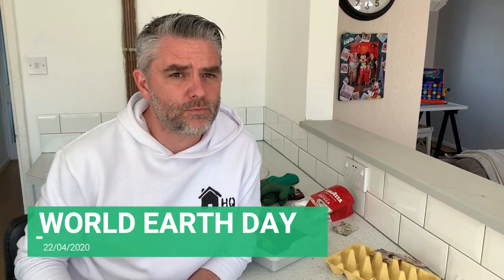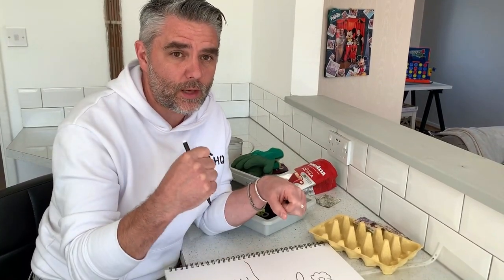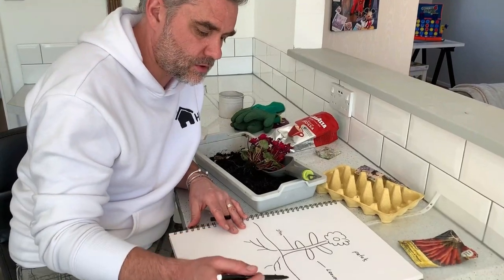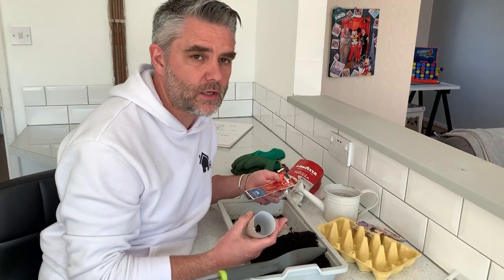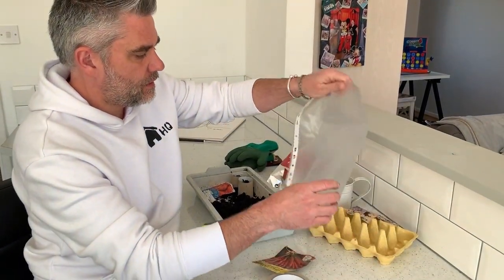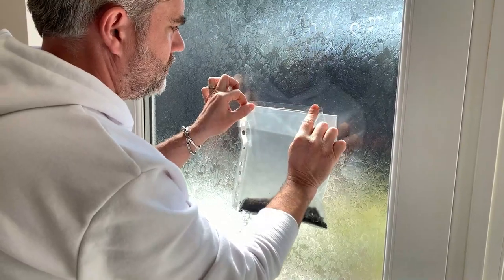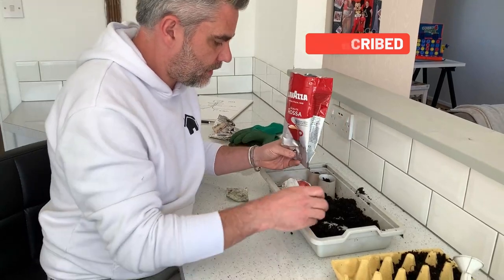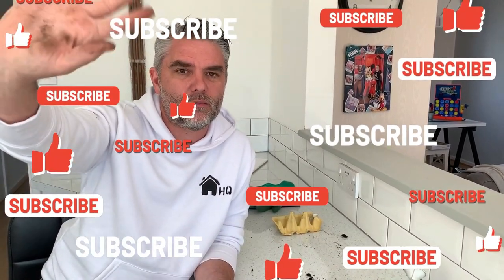EARTH DAY FUN FOR KIDS | HOW TO BUILD A GREENHOUSE | DIY GARDENING | HOW TO GROW YOUR OWN VEGGIES!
Happy Earth Day everyone! We hope you are all well! Today is a special day celebrated around the globe and I am going to show you how to make a vegetable garden! Using household items you will learn how to plant seeds and make your own greenhouse! Ready?? Lets GO!